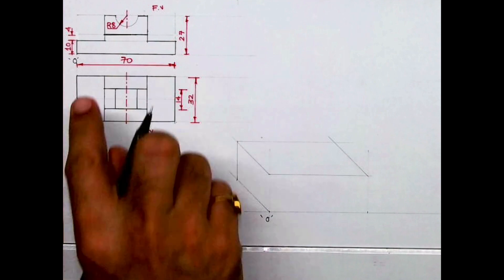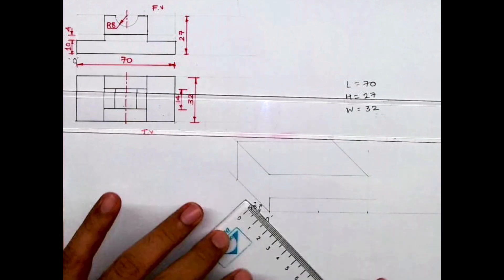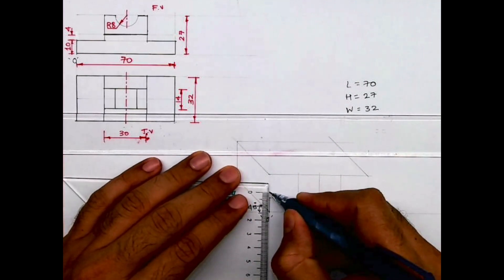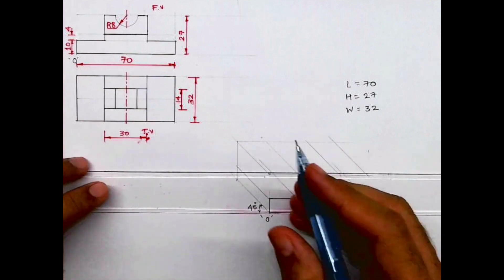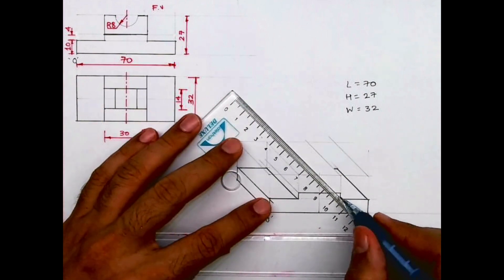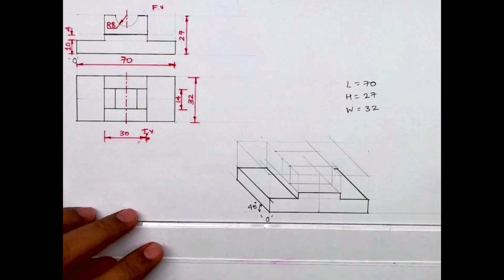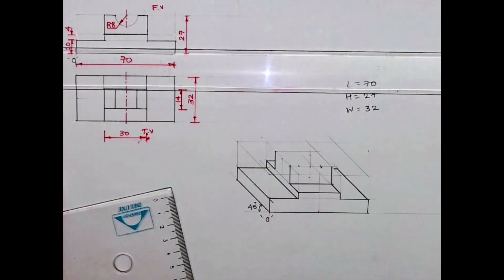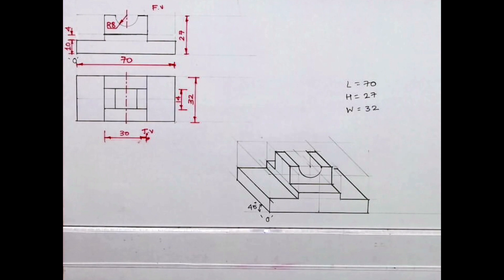How to draw an oblique? (TDA 2022)